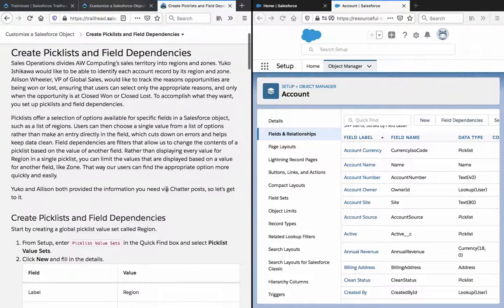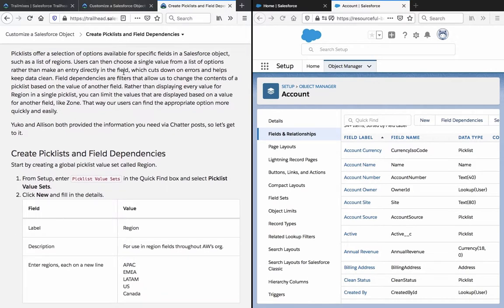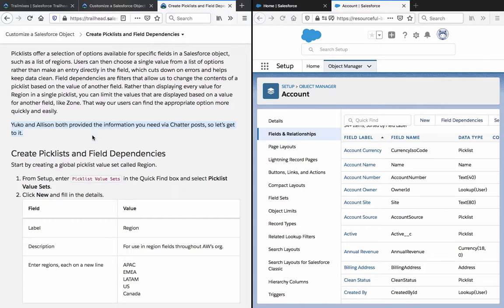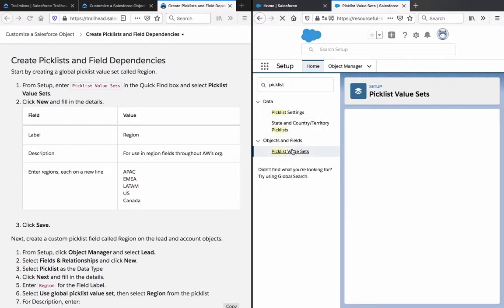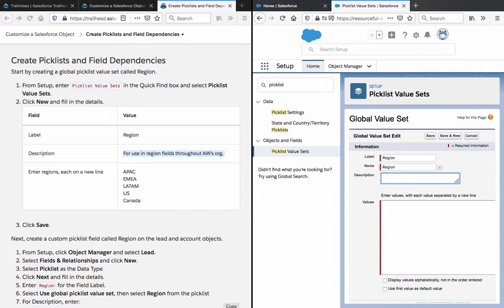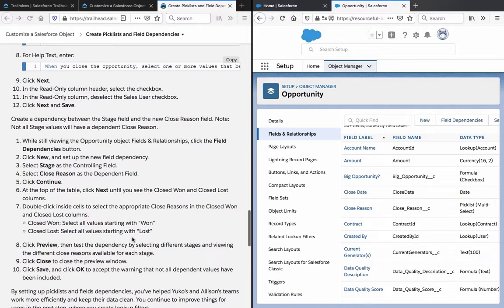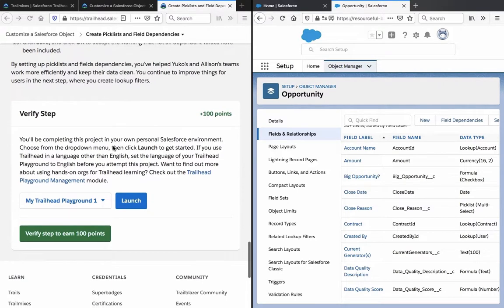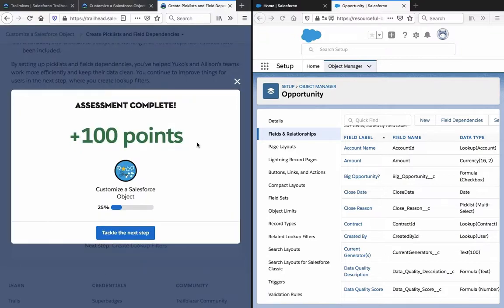Create Picklists and Field Dependencies in Salesforce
Learn how to create Picklists in Salesforce, which offer a list of items for users to choose from for a specific field in a Salesforce object. (different regions in this example)

You learn how to create field dependencies as well, which are filters that allow you to change the contents of a picklist based on the value of another field. (i.e. marked checkbox or items selected in another picklist)